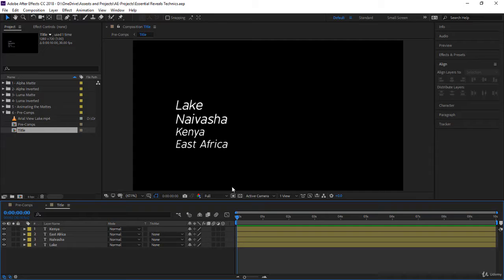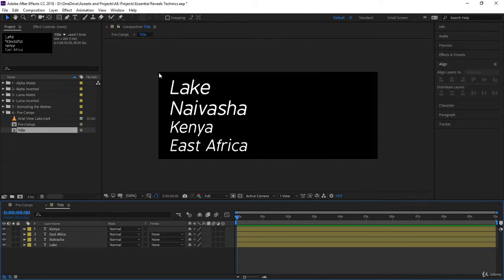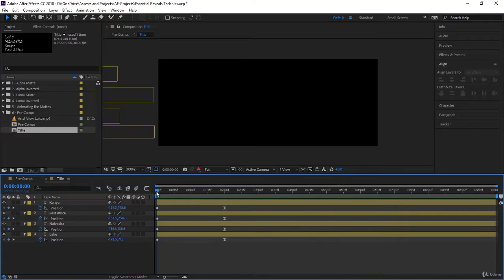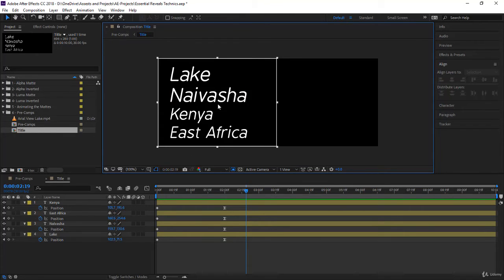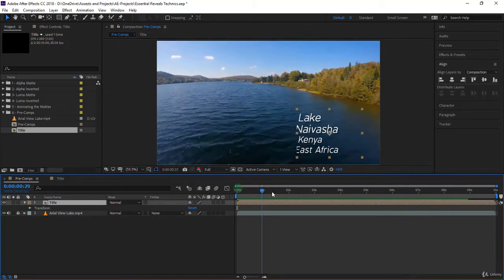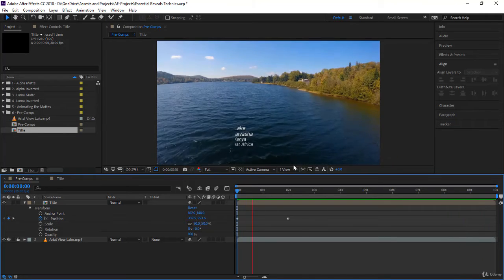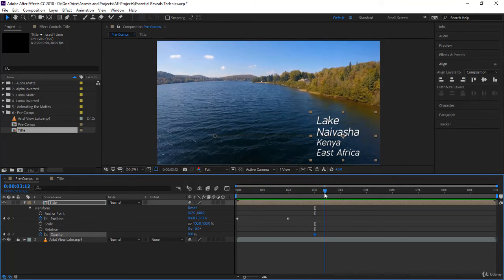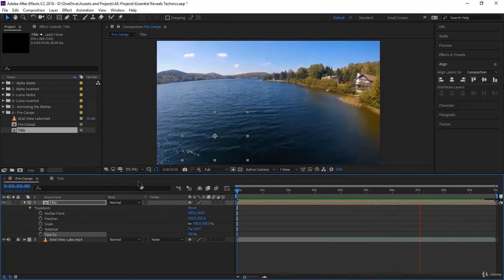Pre Comps Region of Interest in After Effects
Hi guys, today we will learn about pre comps region of interest in After Effects